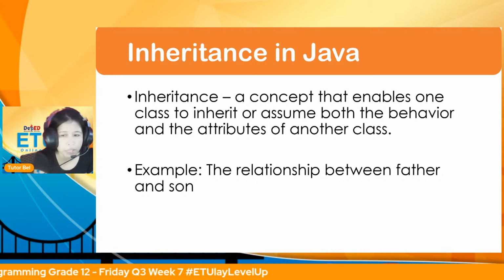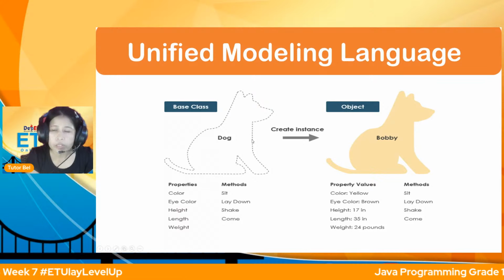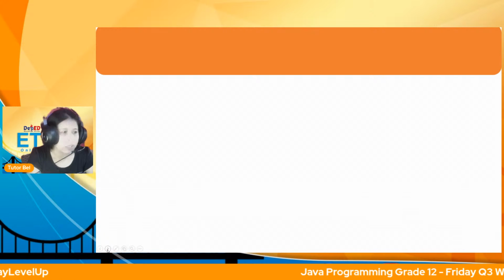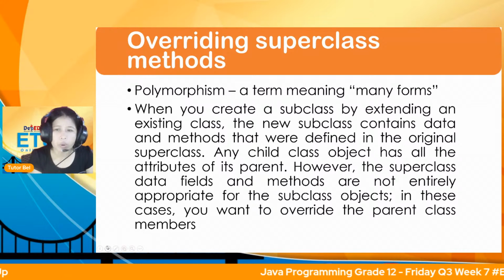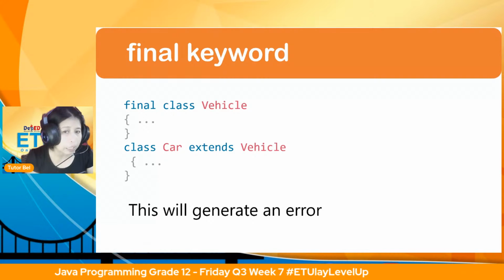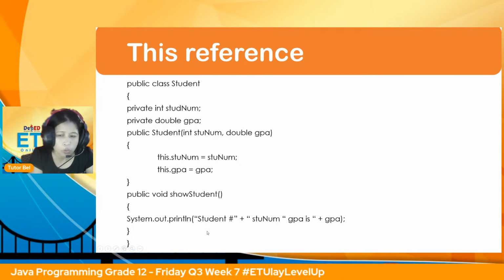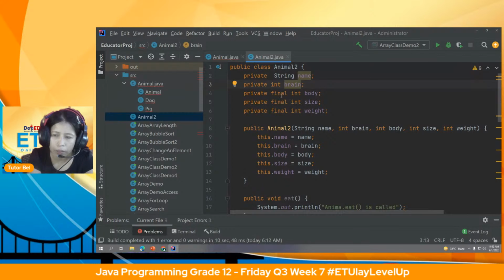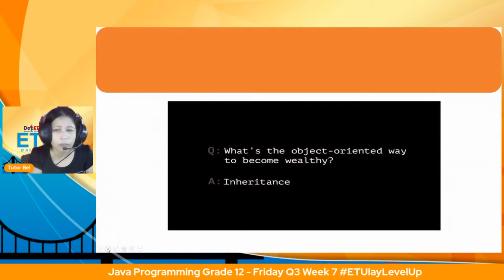Java Programming Grade 12 - Friday Q3 Week 7